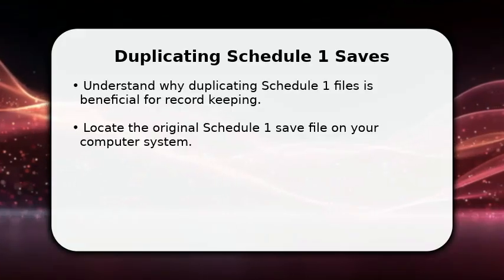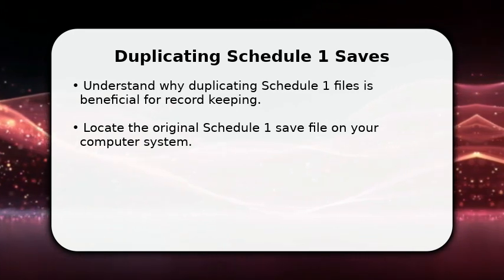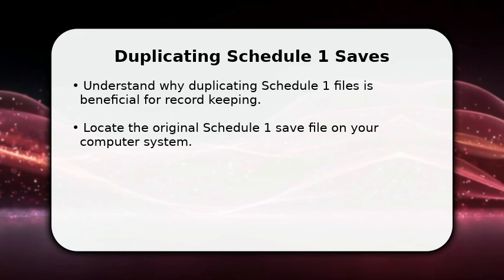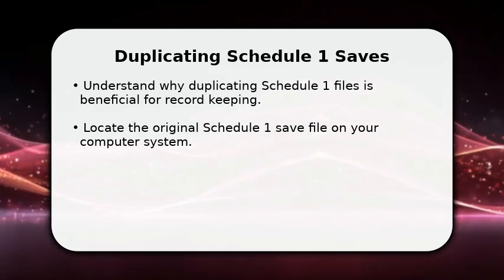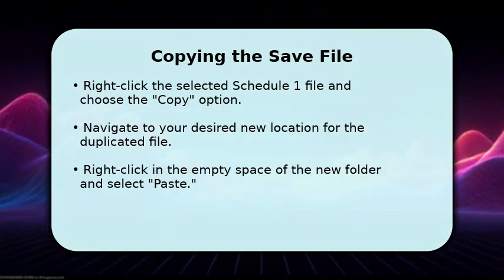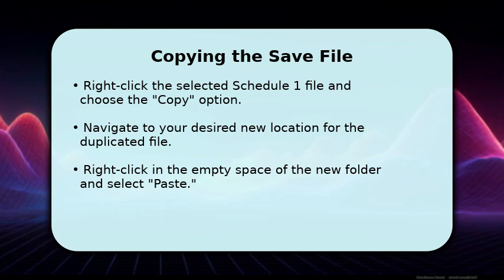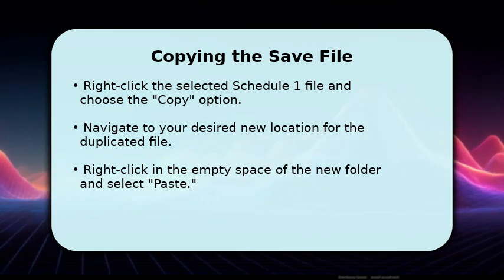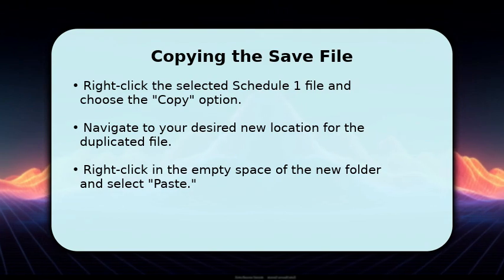How To Duplicate A Save File On Schedule 1 - Full Guide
In this comprehensive guide, we'll walk you through the step-by-step process of duplicating a save file on Schedule 1. This is an essential skill for any gamer looking to experiment with different scenarios or share their progress with friends. We'll cover everything from preparing your game files to executing the duplication method.

duplicate save file schedule 1, schedule 1 save file duplication, how to duplicate save file, save file duplication guide, schedule 1 gameplay tips, gaming tricks and hacks, save file manipulation, game saving techniques, schedule 1 game mods, save file editing